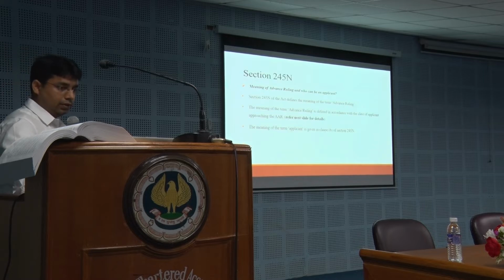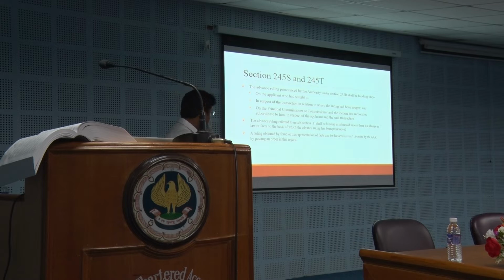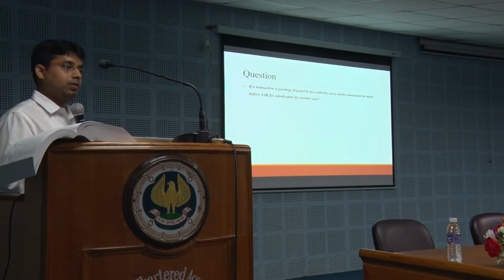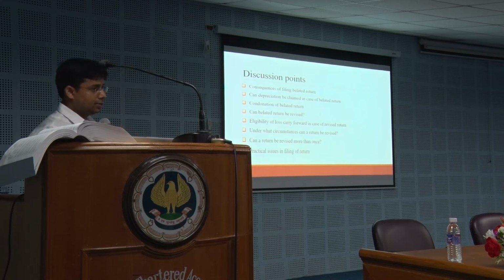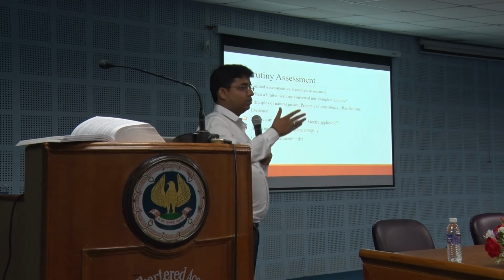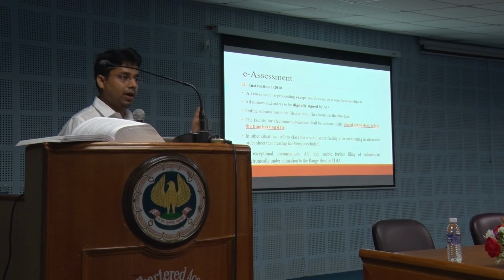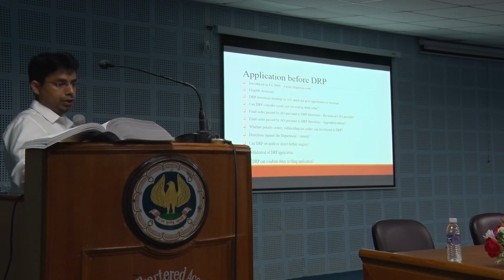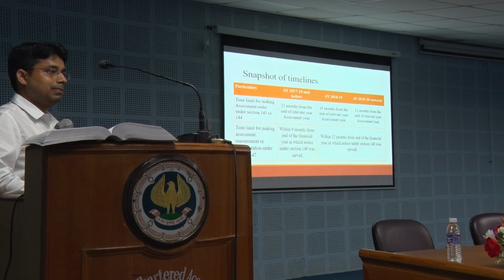CPE Study Circle Meeting on Assessment Proceedings and Authority for Advance Rulings on 31 7 2018